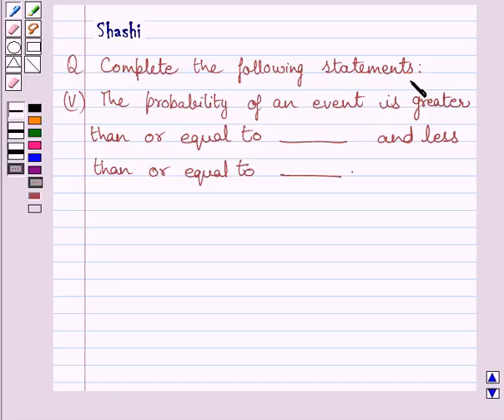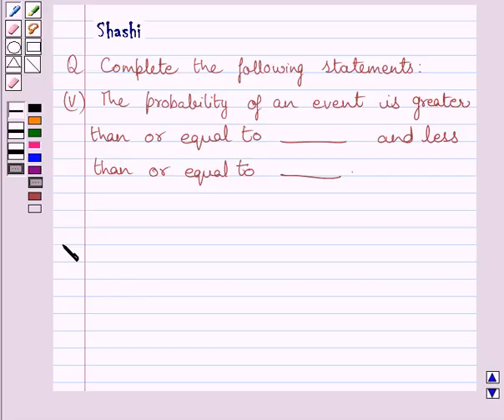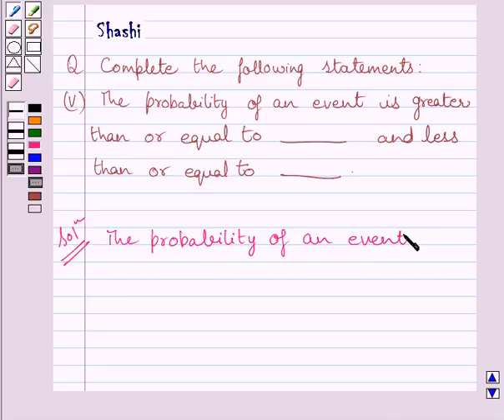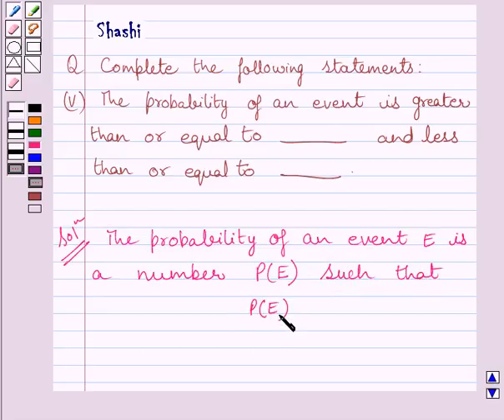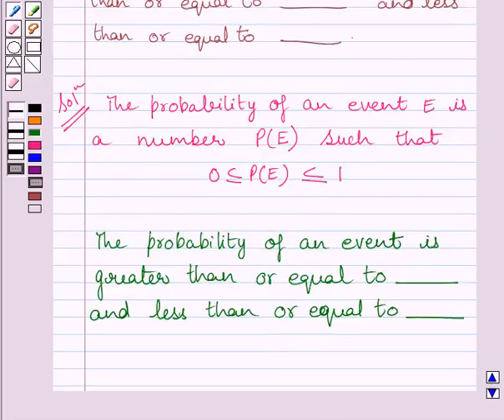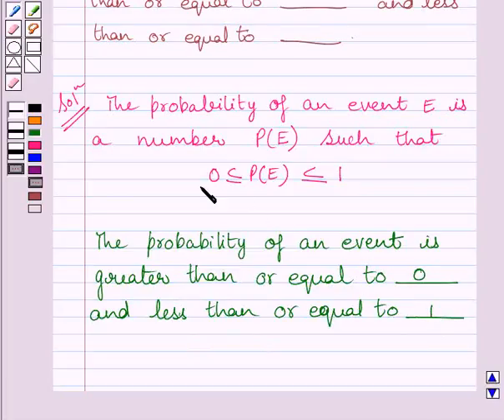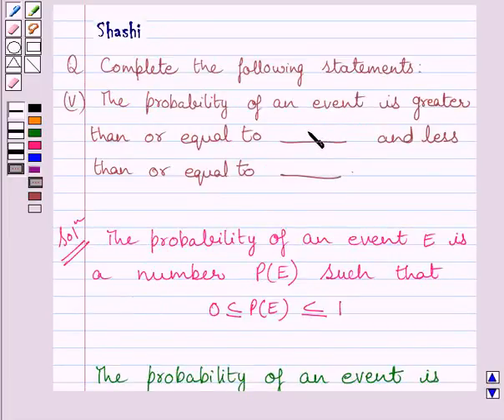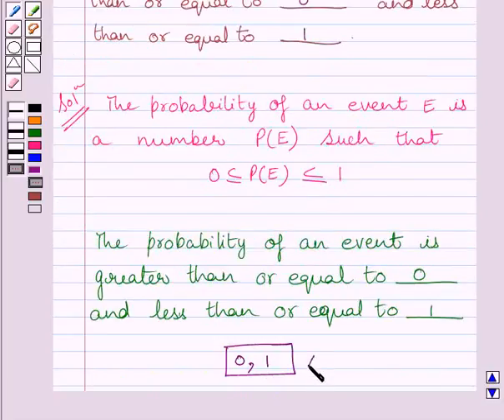Maths X NCERT 2007 15 15 1 1v